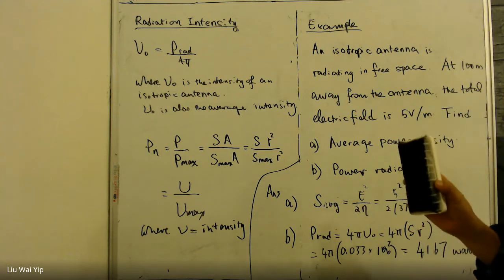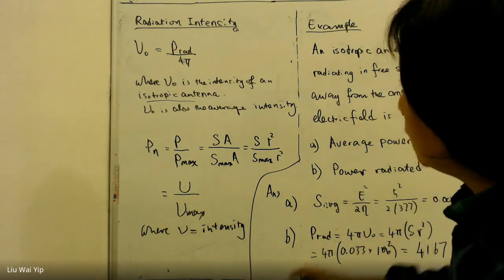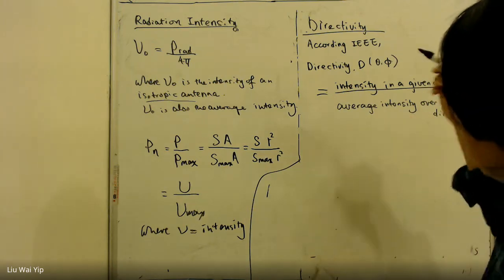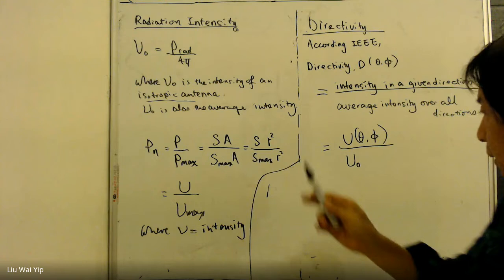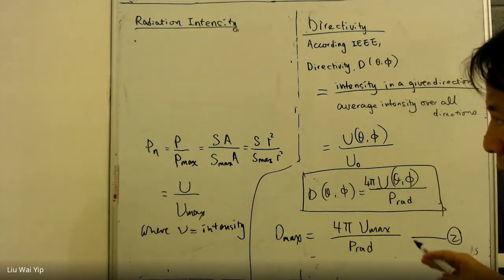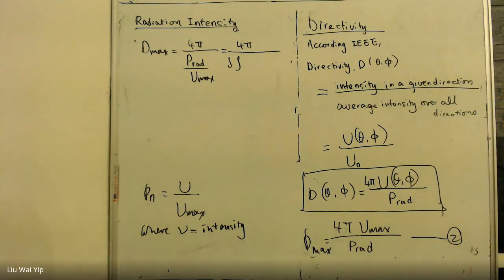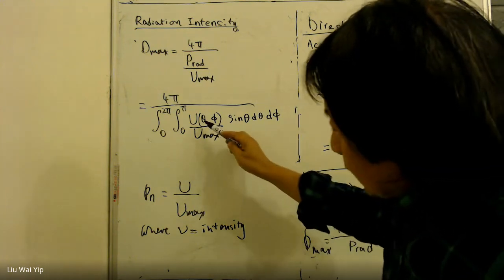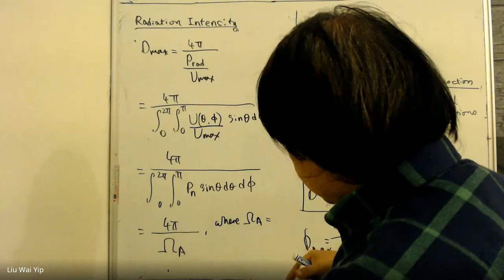Directivity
This video discusses the meaning of directivity from the perspective of antenna engineering.